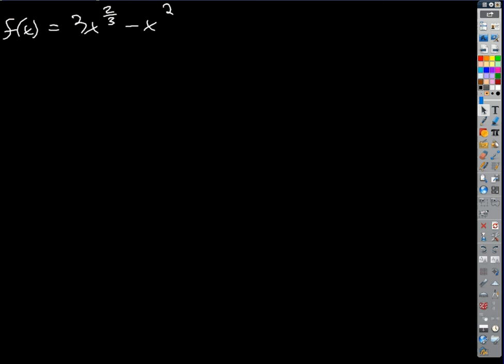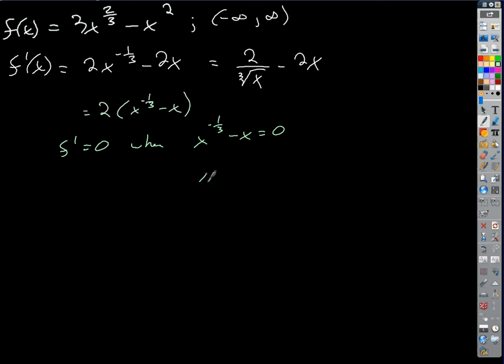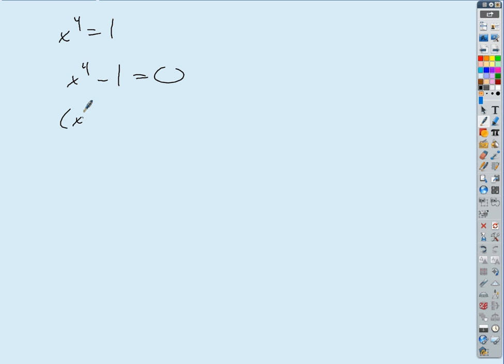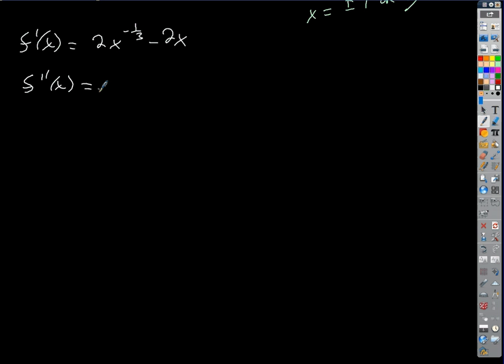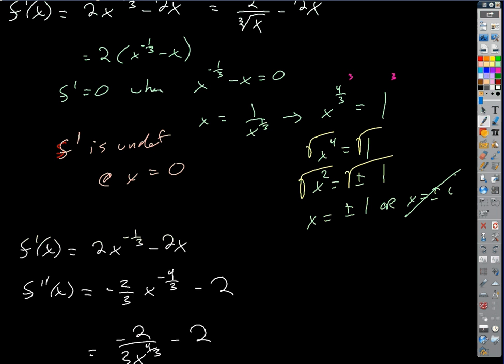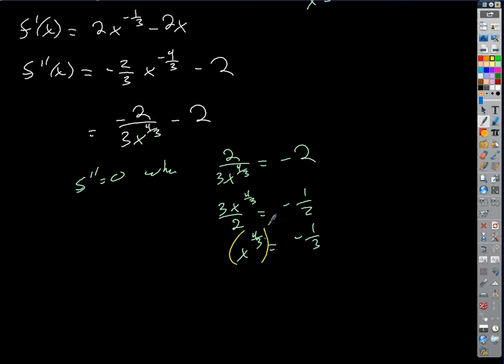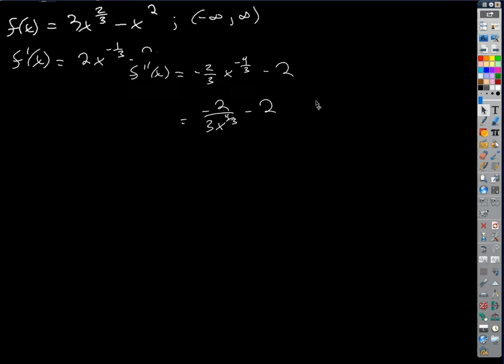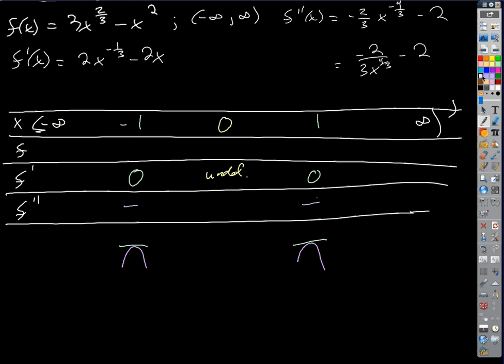2020 03 10 Using Tables to Sketch Hard Functions p3